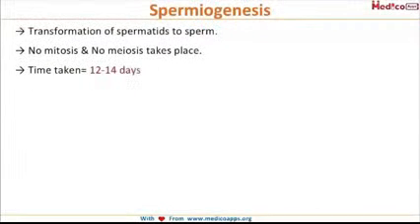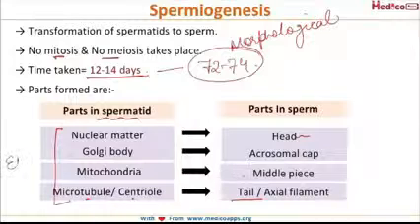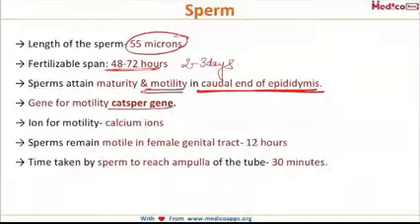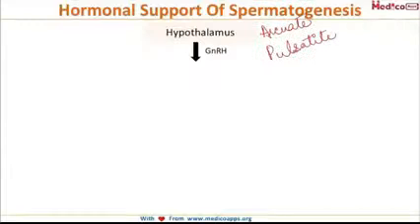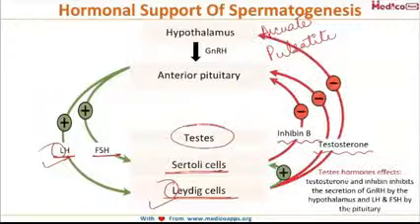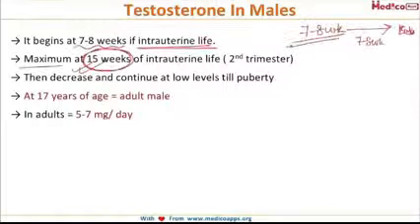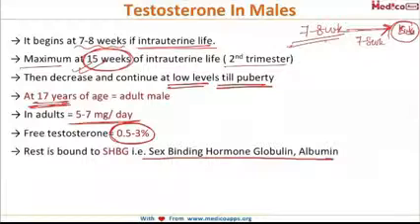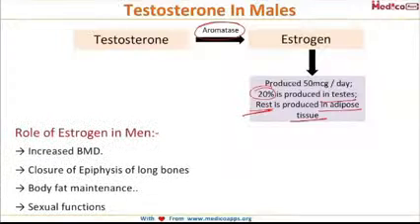Live class Spermiogenesis by Dr. Suguna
SPERMIOGENESIS
Spermiogenesis
→ Transformation of spermatids to sperm.
→ No mitosis & No meiosis takes place.
→ Time taken= 12-14 days
Head
Acrosomal cap
Middle piece
Tail / Axial filament
→ Parts formed are:-
Parts in spermatid
Golgi body
Mitochondria
Microtubule/ Centriole
Nuclear matter
Parts In sperm
Sperm
→ Length of the sperm- 55 microns.
→ Fertilizable span: 48-72 hours
→ Sperms attain maturity & motility in caudal end of epididymis.
→ Gene for motility catsper gene.
→ Sperms remain motile in female genital tract- 12 hours
→ Time taken by sperm to reach ampulla of the tube- 30 minutes.
→ Ion for motility- calcium ions
Hormonal Support Of Spermatogenesis
Hypothalamus
Anterior pituitary
Testes
Sertoli cells
Leydig cells
LH FSH
Inhibin B
Testosterone
Pituitary hormones effects : LH &
FSH stimulates spermatogenesis
& testosterone secretion by
testes
Testes hormones effects:
testosterone and inhibi